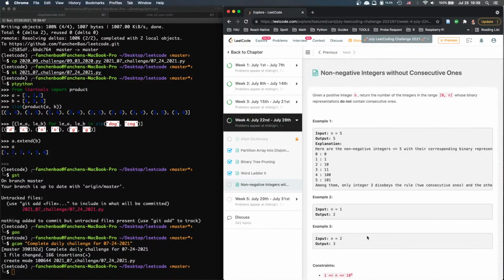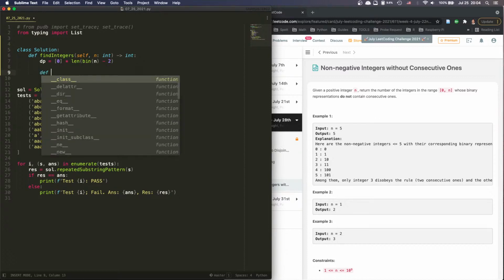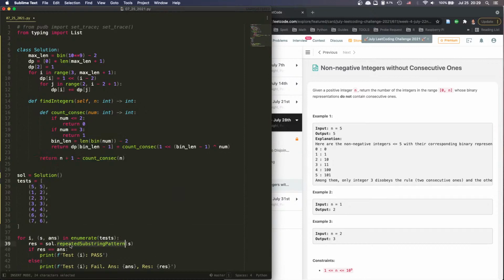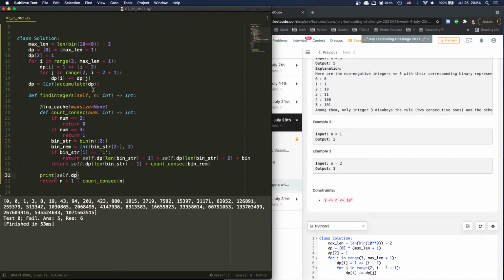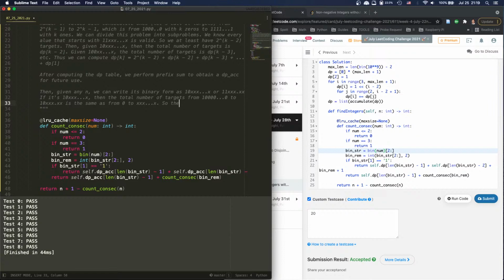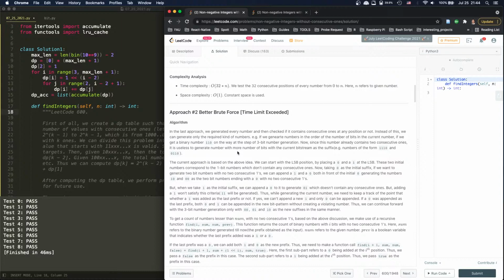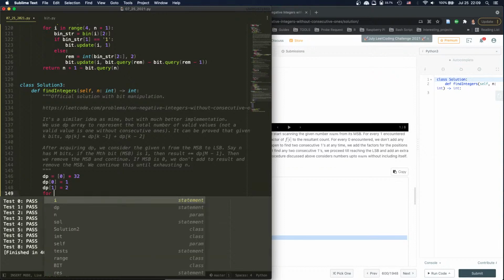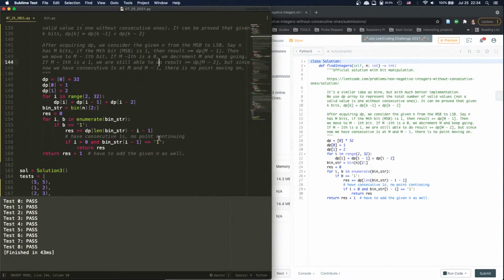2021-07-25 LeetCode 600